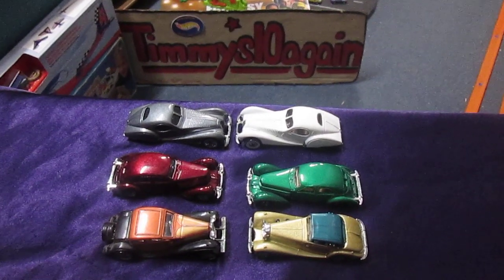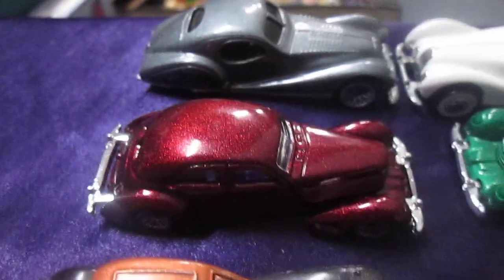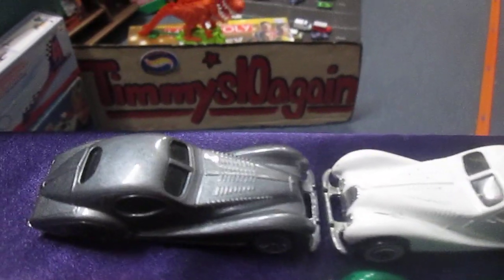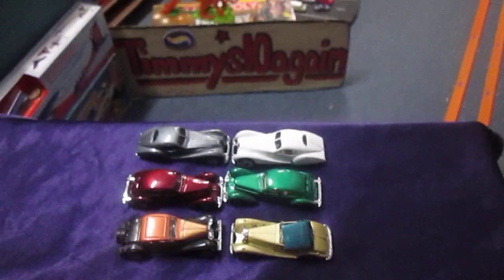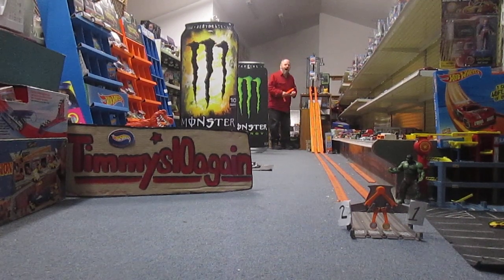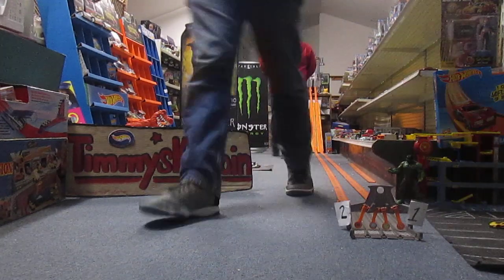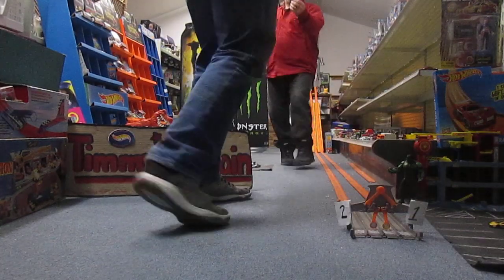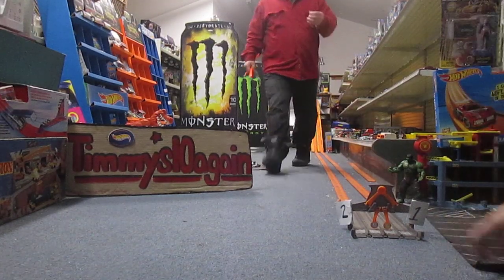1930's Hot Wheels Cars Race - elimination race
Mercedes, Bugatti, Talbot, and Cord all race to find the fastest 30's car